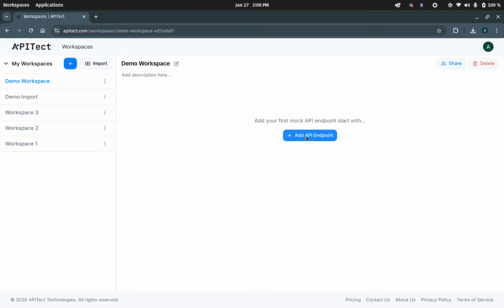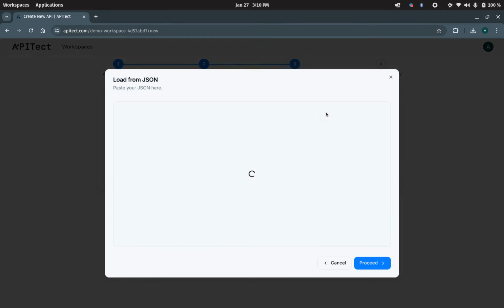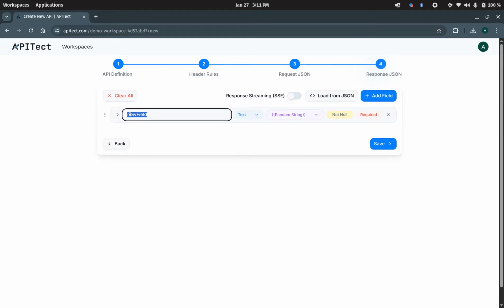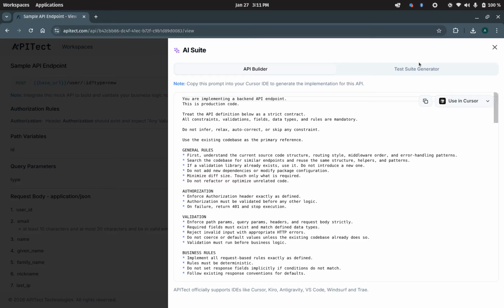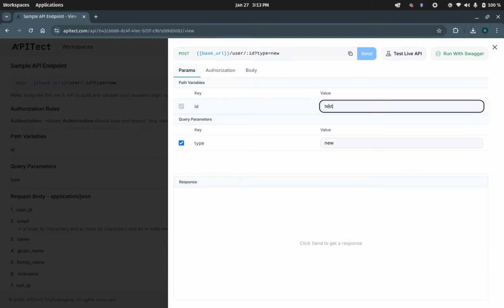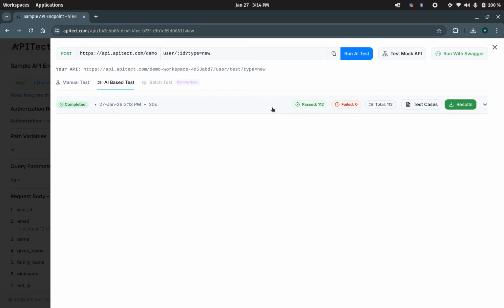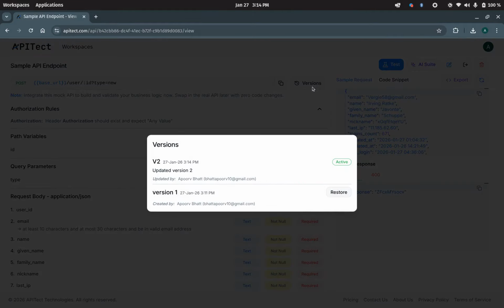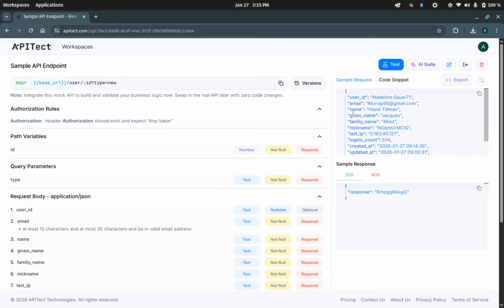APITect Platform Demo | API Lifecycle Platform